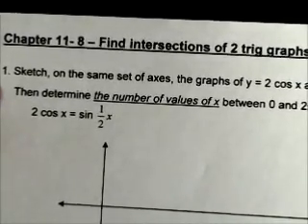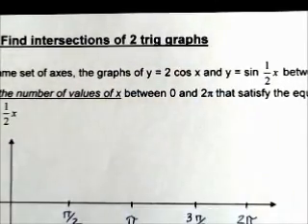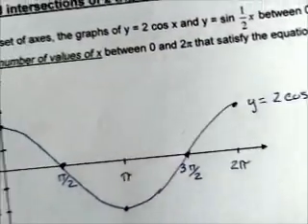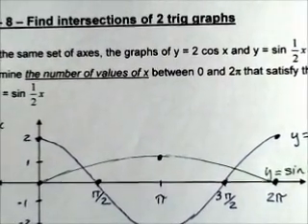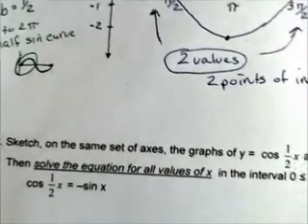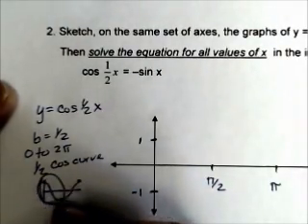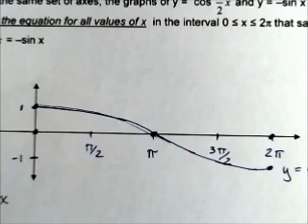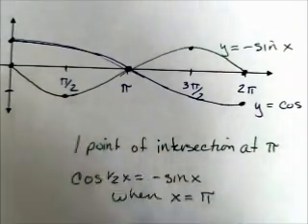Alg2 11 8 Solving Trig Equations Graphically